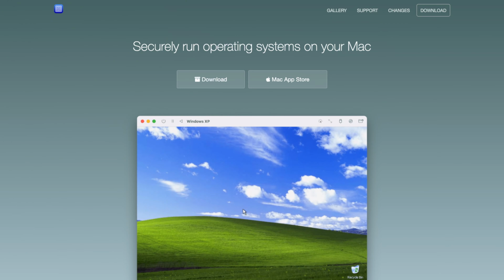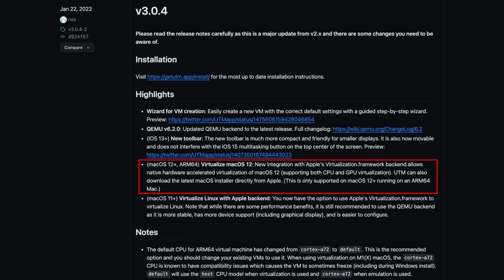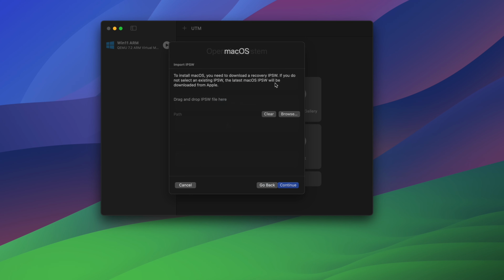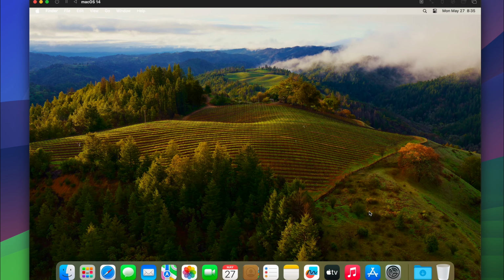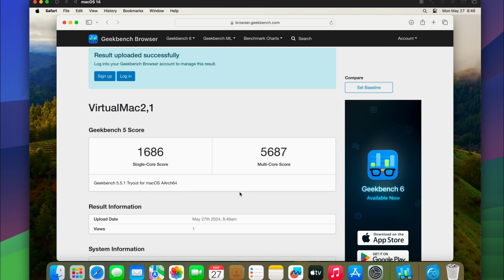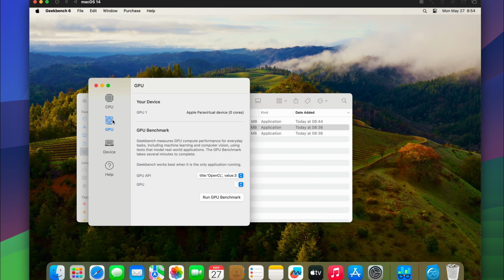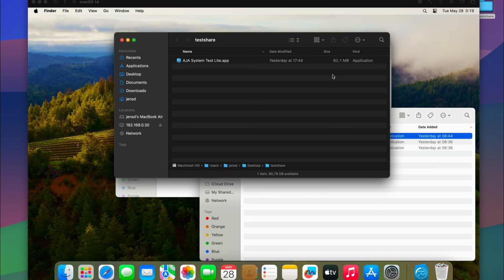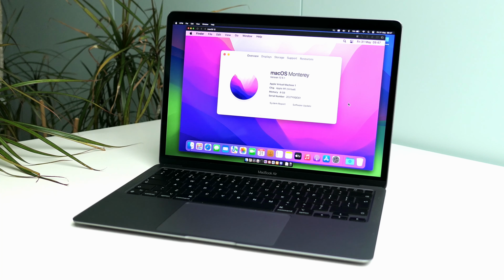Run macOS Sonoma in a VM on a Silicon-based Mac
In this video, I will explain how to set up a virtual machine running Apple macOS by using UTM. These step are intended for use on Apple Silicon-based Macs.
Once we get everything up and running, I will also look into the performance by doing some benchmarks and I will explain you how to share files between the guest and host machines and how to deploy a specific macOS version to run virtually.

Chapters:
00:00 - Introduction
01:12 - Background and UTM
03:24 - Install UTM
04:05 - Create macOS VM
05:57 - Install macOS
07:43 - Performance and Benchmarks
10:34 - Sharing Files
12:06 - Run a specific macOS version